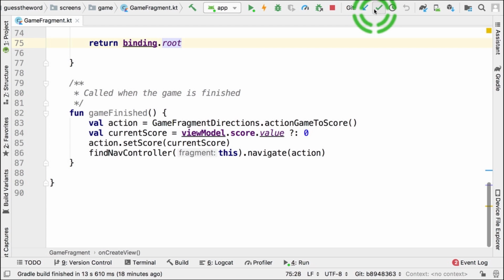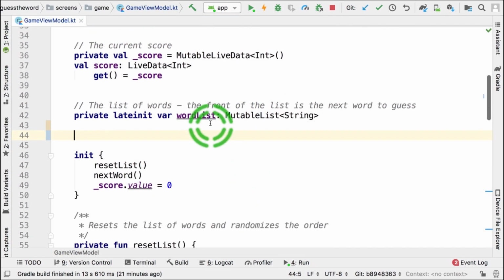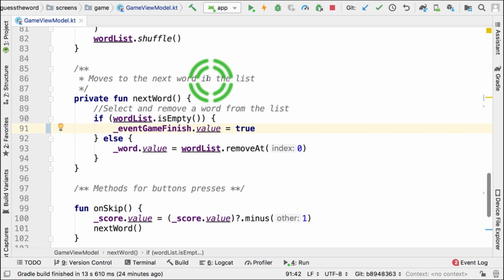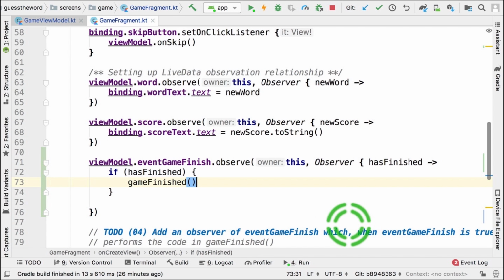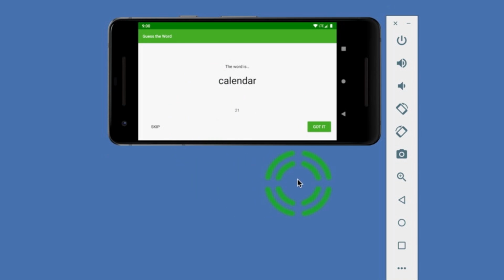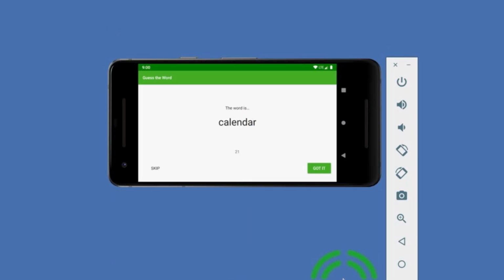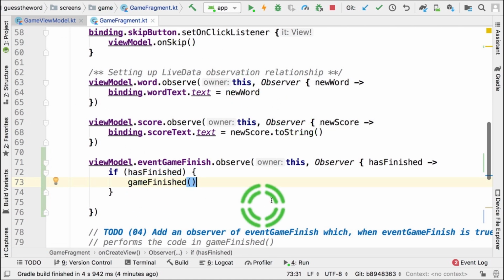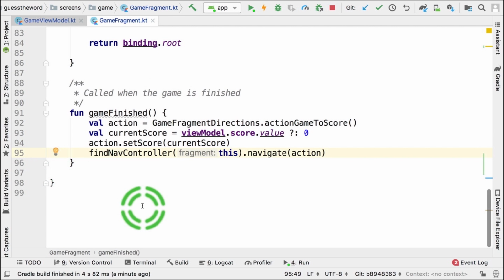L5 31 LiveData And Events SC 1